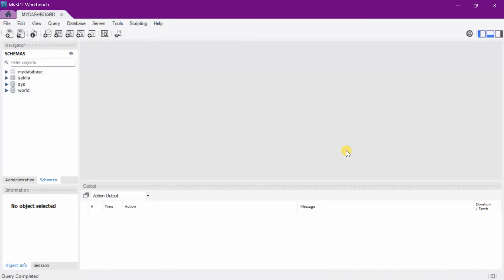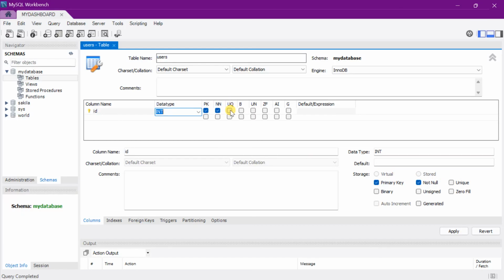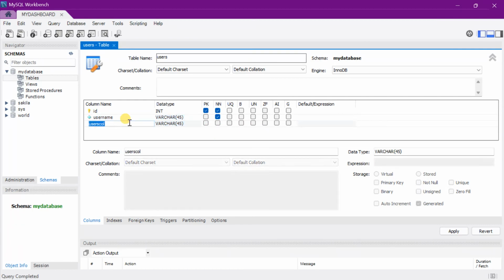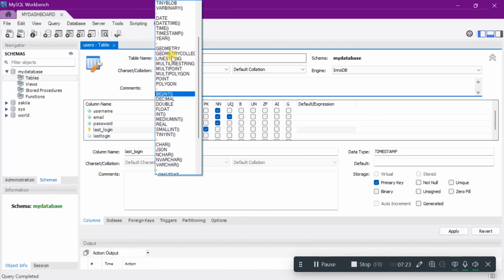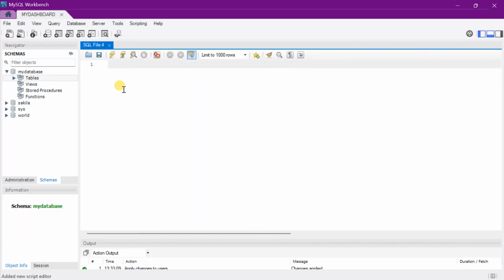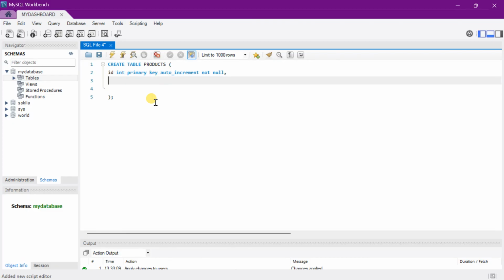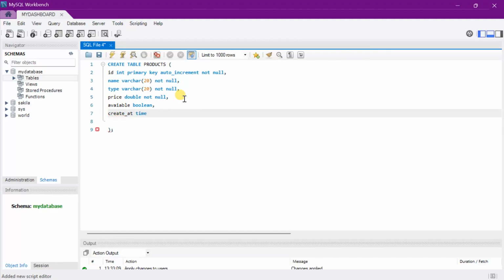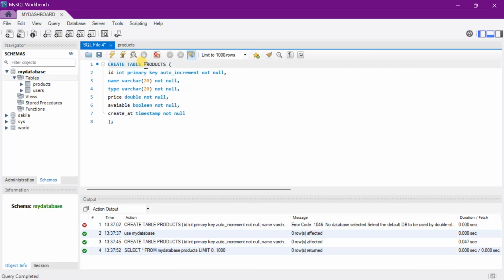#005 CREATING TABLES IN MYSQL DATABASE USING WORKBENCH & SQL EDITOR